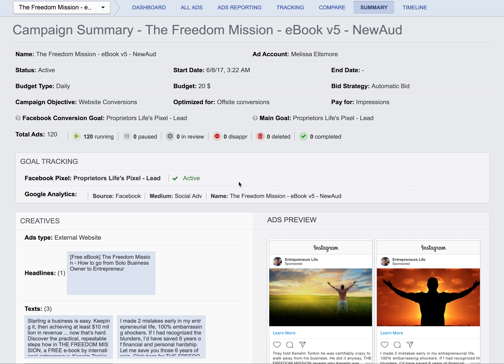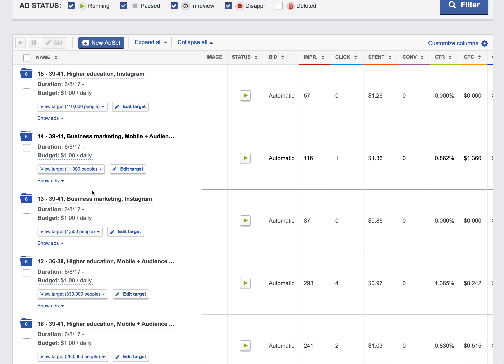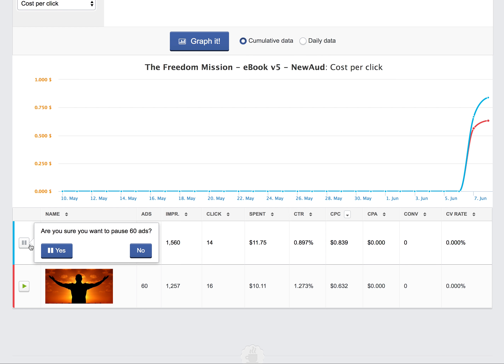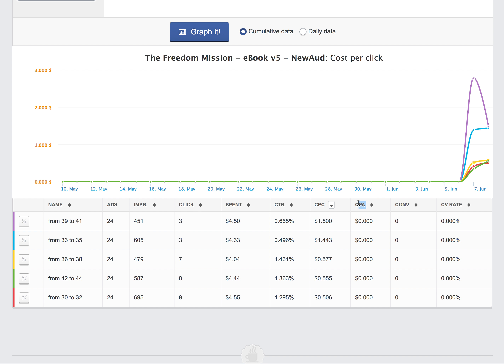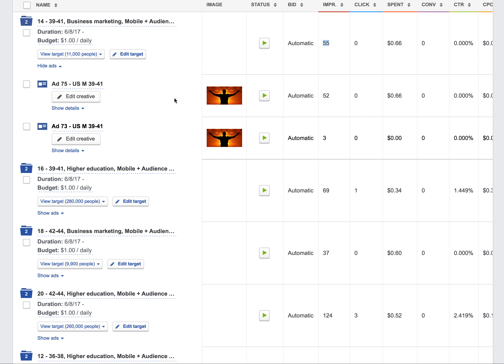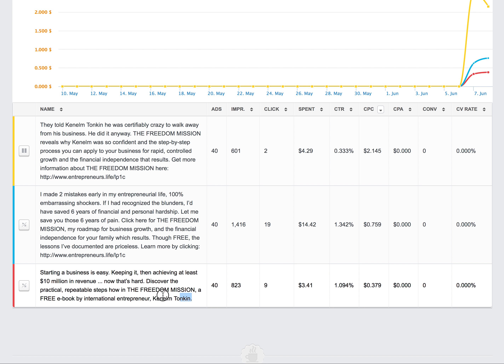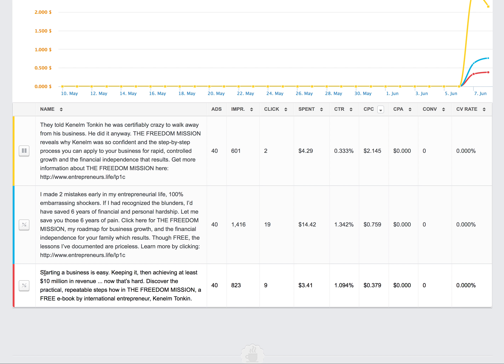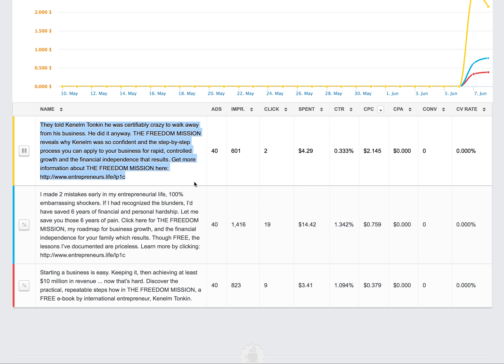Facebook Ads in 2018| Optimization of the Ad Elements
Customization is simple because there are five fundamental creative components which are used in Various combinations and iterations to create up each Facebook advertisement:

Picture
This is the greatest and most significant part the advertisement since it captures the eyes of your viewers and, if tempting enough, leads audiences to look more closely at the advertising. The picture draws people in, along with your backup (the subsequent 3 components ) provides information concerning the deal.

** Notice that on electronic video advertisements, a movie clip is employed in place of a static picture.

Article text
The article text is a 90-character part of copy which appears on virtually every advertisement.

Headline
The headline provides you 25 personalities to sum up your deal. A succinct, attention-grabbing headline motivates people to have another look at your advertisement.

Description
This 200-character article of copy looks only on a few advertisement types. The longer duration of the copy lets you go into more detail concerning the offer. Punchy and encouraging copy on your description can help optimize response to your advertisement.

This button appears on the base of a couple of ad types so as to instruct people on how they could follow the deal described in your advertisement.